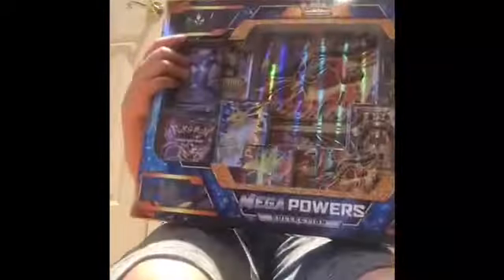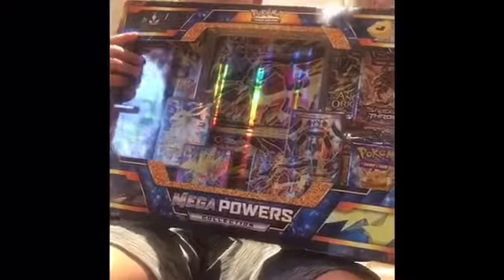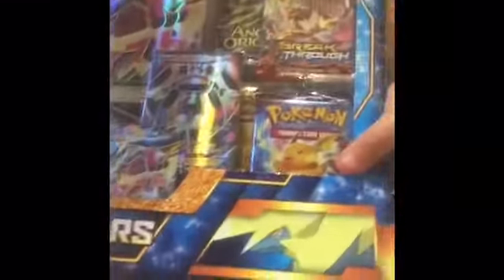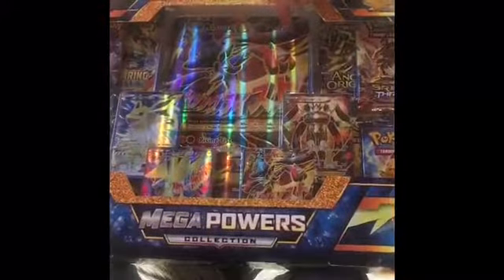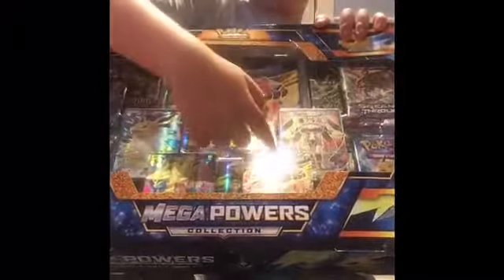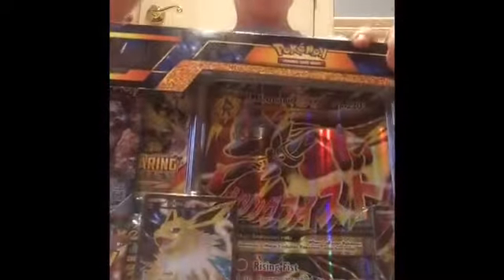Opening mega powers